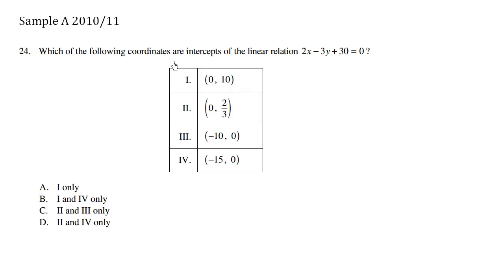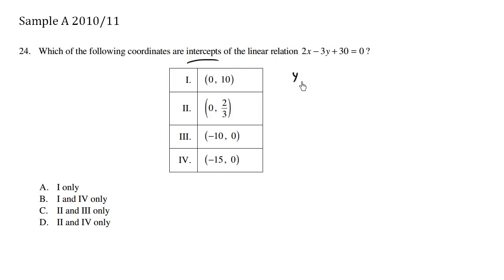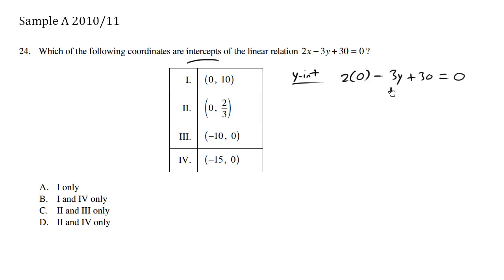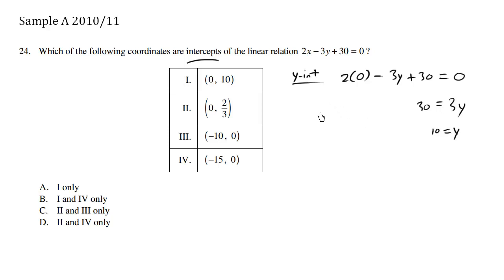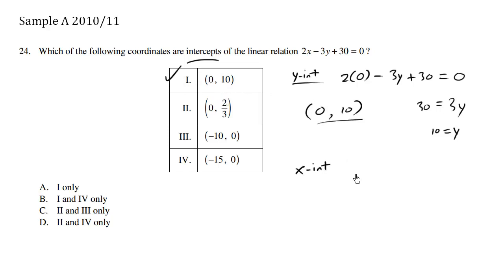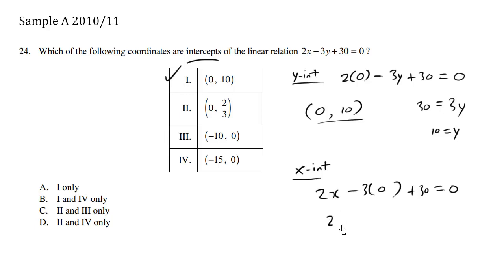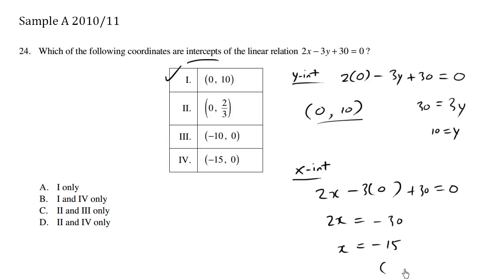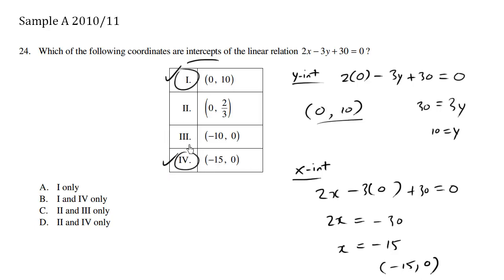Math 10 Provincial Exam Sample A - Question 24